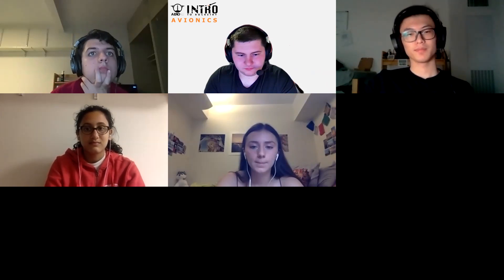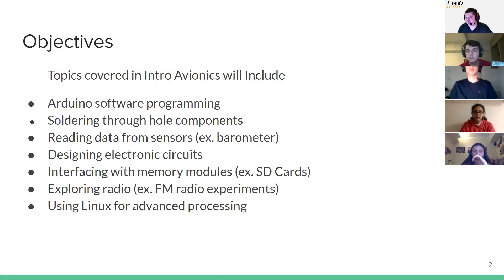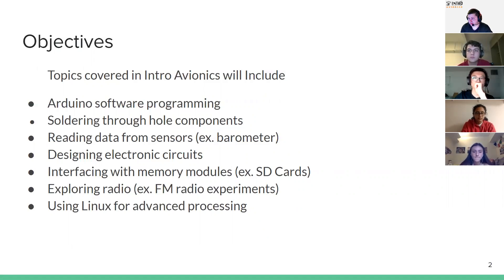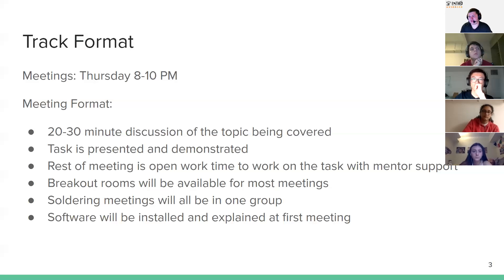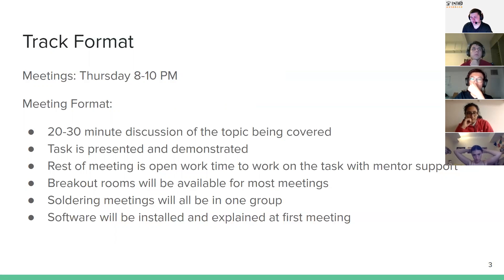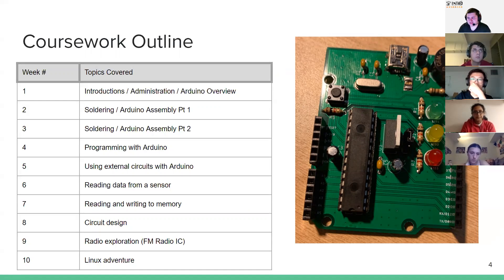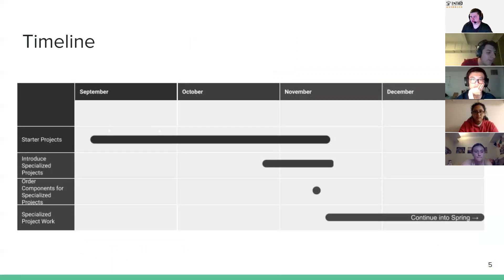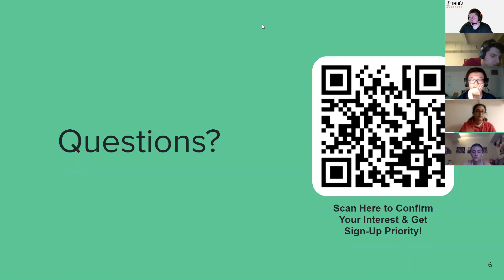Open Track Session: Avionics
Introduction to the Avionics Track
Presented over Zoom at Open Track Session 2, 09/17/2020